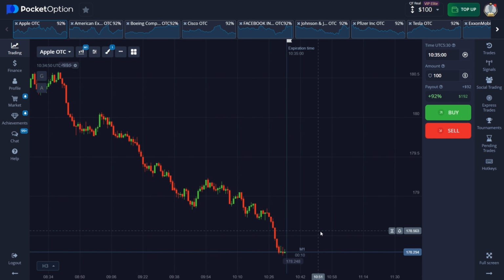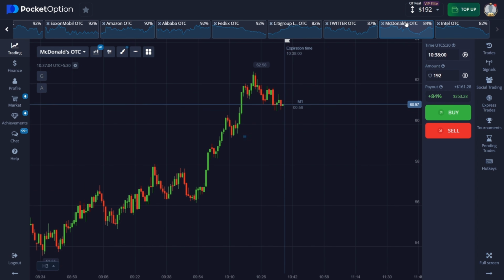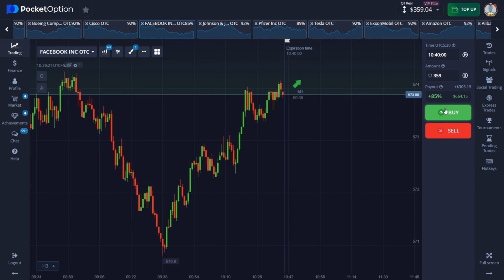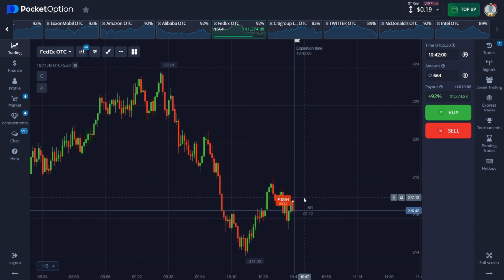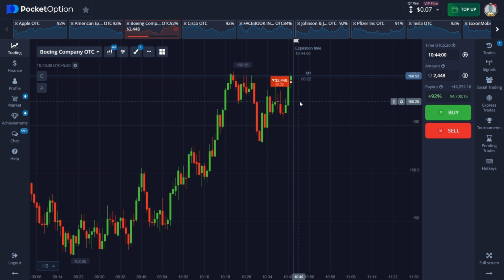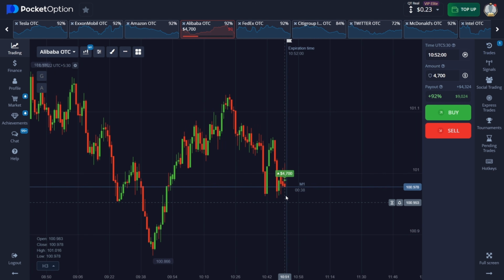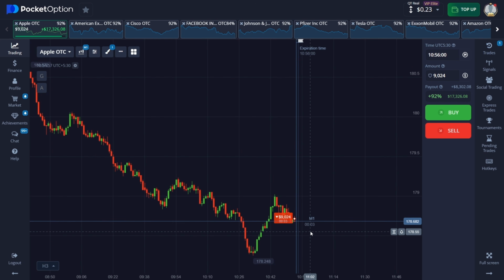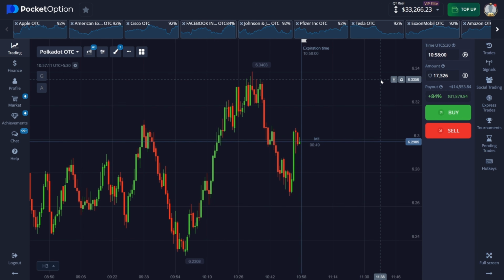Trading with Candle Psychology | Step-by-Step Strategy Breakdown